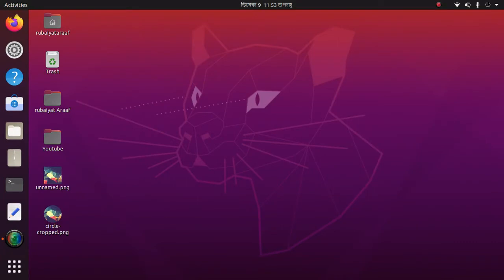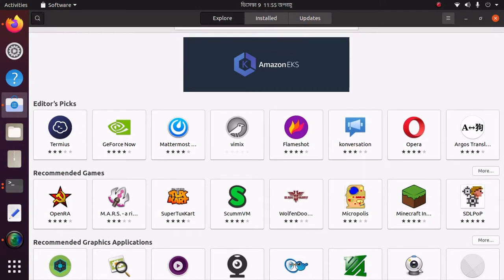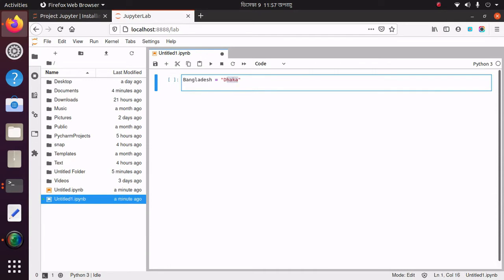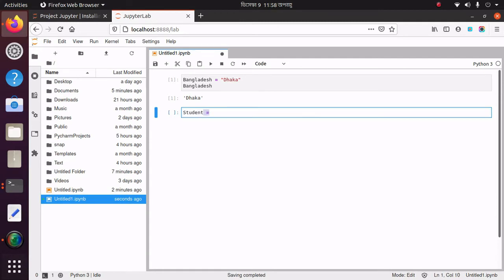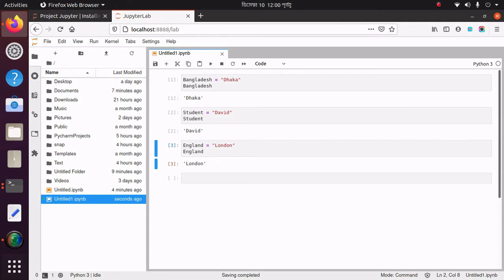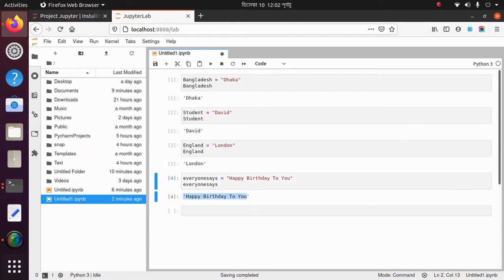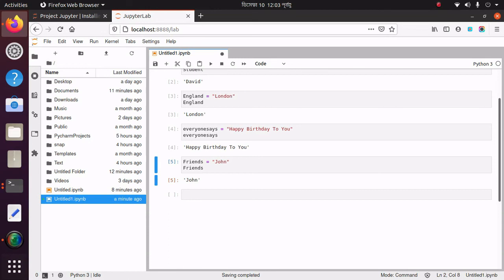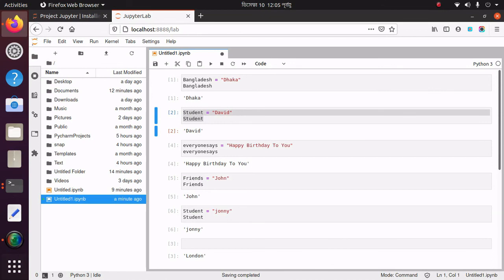Python basic 2 (Python variables)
And like the video,too.
Thanks.

What are basics of Python?
What is Python with example?
Is Python easy to learn?